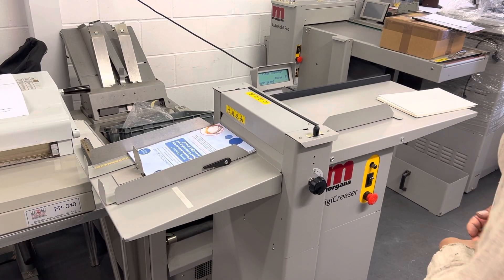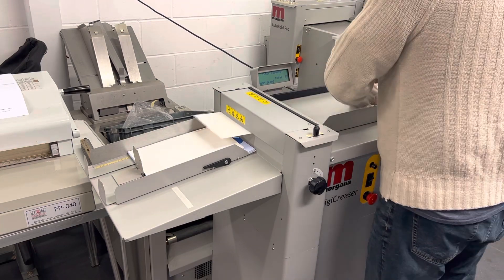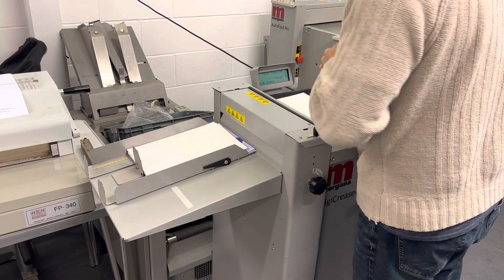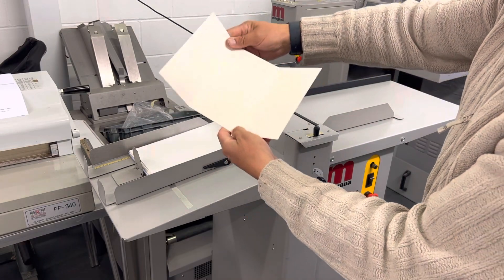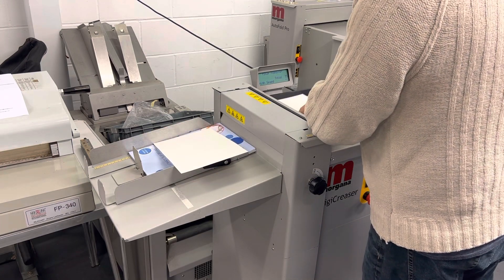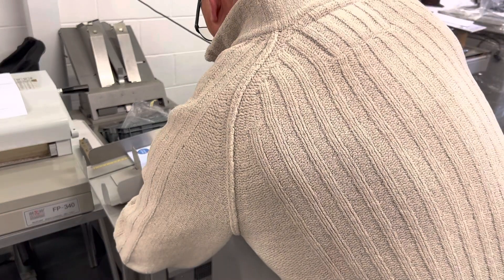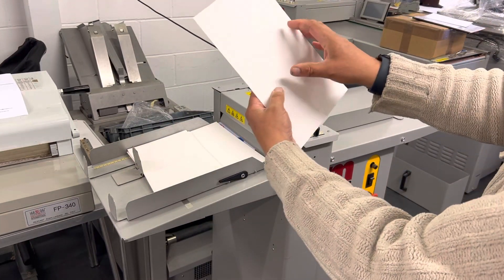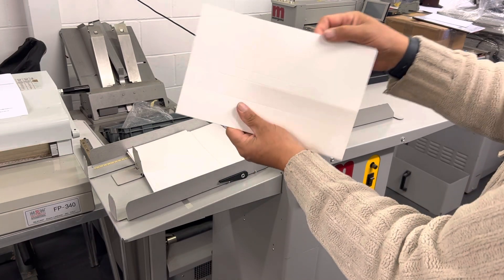Morgana DigiCreaser creasing box board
Morgana DigiCreaser creasing heavy box board.